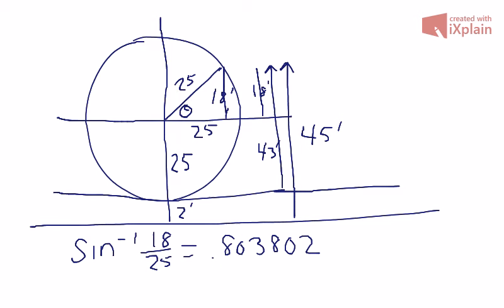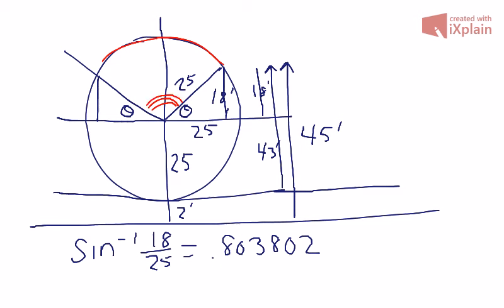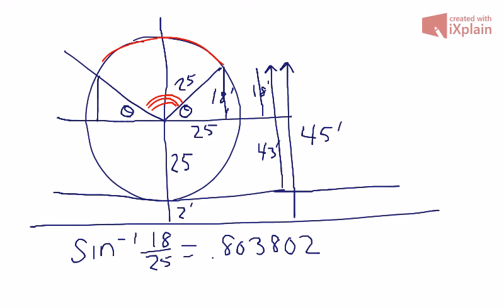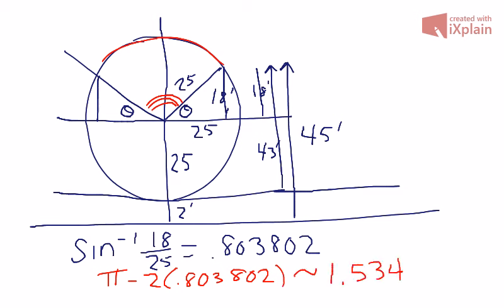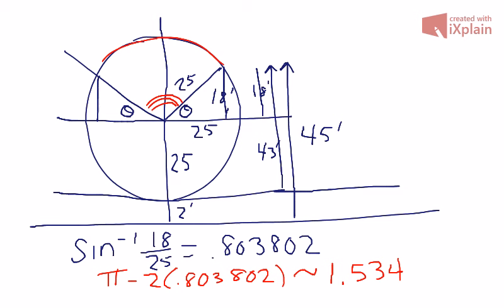Ferris Wheel Trigonometry problem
This video explains the solution to the following problem:

A Ferris wheel is 50 meters in diameter and boarded from a platform that is 2 meters above the ground. The six o'clock position on the Ferris wheel is level with the loading platform. The wheel completes 1 full revolution in 6 minutes. How many minutes of the ride are spent higher than 45 meters above the ground?